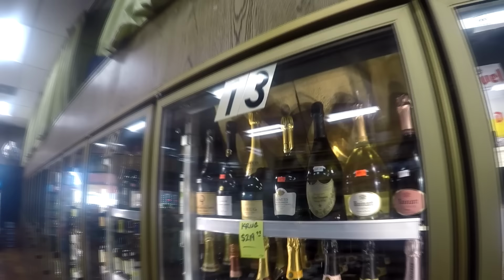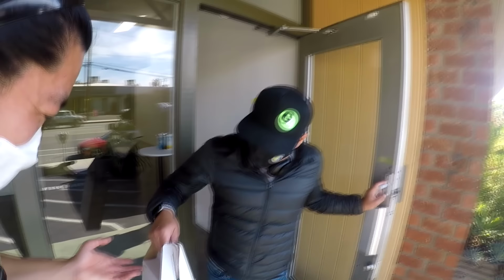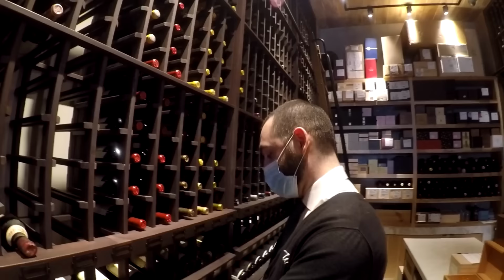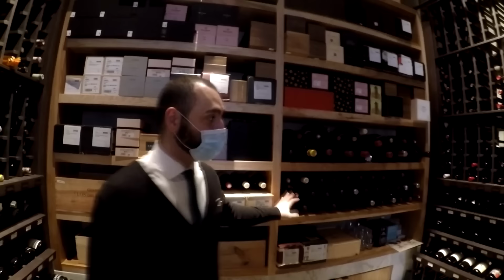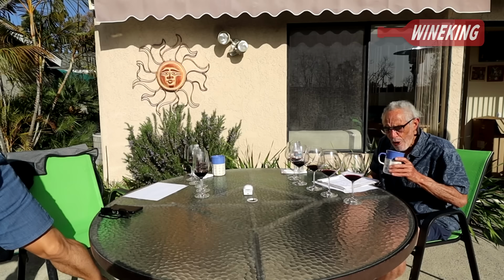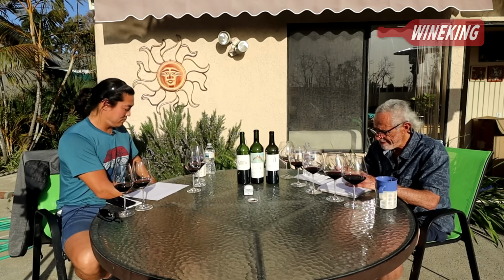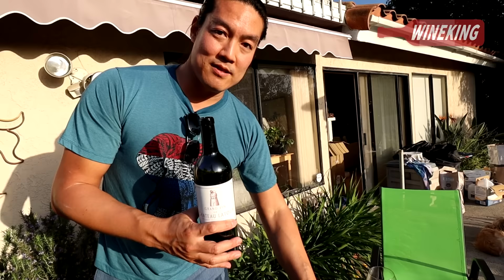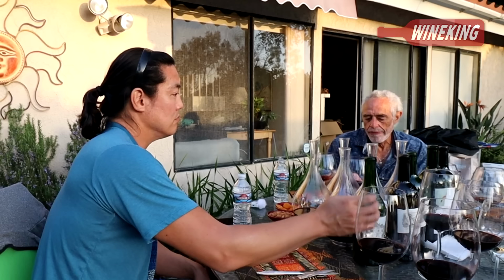5 First Growths Bordeaux drinking! Let's buy & enjoy Bordeaux Premier Grands Crus in LA, USA!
I planned this project at the end of last year. I gathered Chateau Mouton Rotschild, Chateau Margaux, Chateau Latour, Chateau Haut-Brion and Chateau Lafite Rothschild and blind tasted them. Vintages were either 2012 or 2014. But it was not easy to gather all these 5 wines. Where could you buy these wines? I show you where to buy these wines and how to enjoy these five First Growths of Bordeaux today!